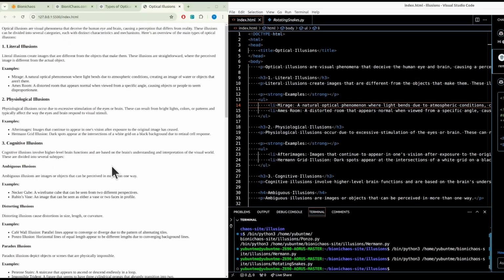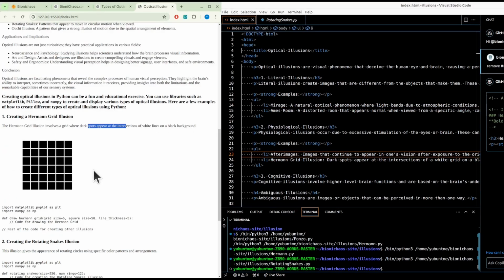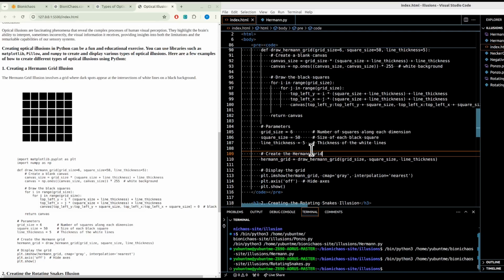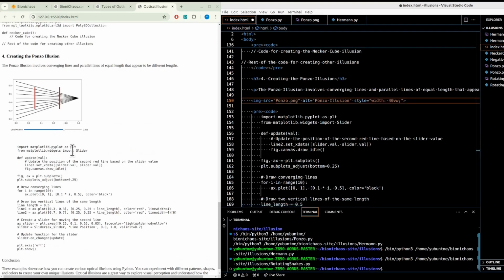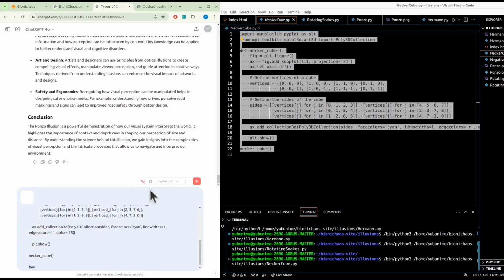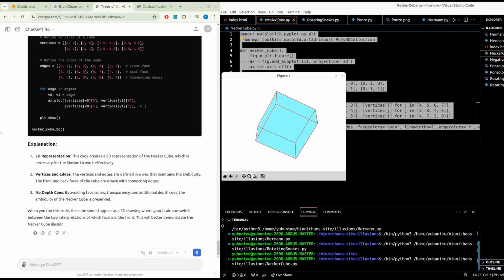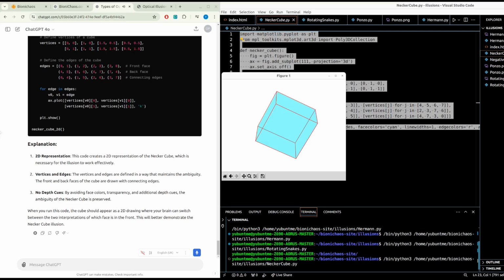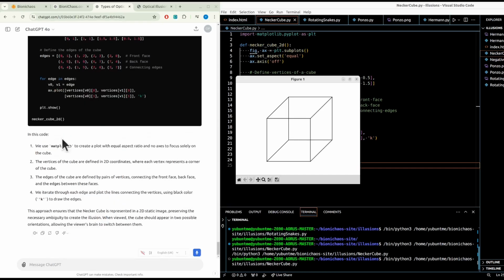Exploring Optical Illusions with Python: Necker Cube, Hermann Grid & More | Interactive Demo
In this video, I dive into the world of optical illusions, focusing on the Necker Cube and Hermann Grid illusions. Using Python code, I explore how these illusions work, and I even discuss why some illusions, like the Necker Cube, may not always appear as expected when rotated in 3D.

You'll see how to manipulate different parameters in the code to control the illusions, and we'll look into converting these into interactive Flask applications. We’ll also discuss the neuroscience behind these optical illusions and how the brain interprets visual cues.

Don't forget to check out the link below for the full code, and let me know if you have any questions or comments!

Let me know your thoughts and ideas for upcoming videos!

0:00 - Introduction to the Necker Cube Illusion
0:15 - Initial confusion about the illusion
0:25 - Reviewing Python code results and GitHub Copilot issues
0:46 - Hermann Grid Illusion explained
1:05 - Discussion on creating adjustable parameters for the Hermann Grid
1:40 - How optical illusions tie into neuroscience
1:55 - Plans to convert into Flask applications
2:08 - Introducing the Ponzo Illusion
2:32 - Interactive tools to manipulate optical illusions
2:55 - Rotating snakes illusion and Python code demo
3:15 - Necker Cube issues with 3D rotation explained
3:45 - Why the Necker Cube illusion may not work in 3D plots
4:20 - Tips to make the Necker Cube illusion more effective
4:50 - Acknowledging audience feedback and interactivity
5:05 - Wrapping up and deployment
5:19 - Upcoming work with EEG and current issues